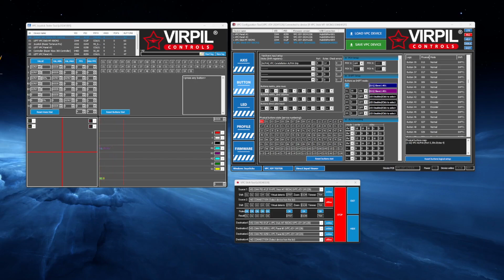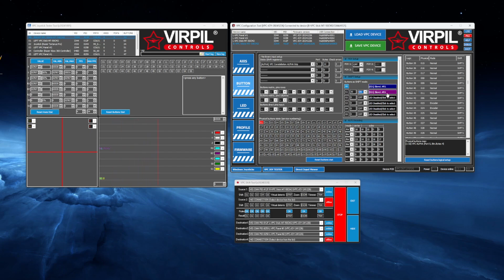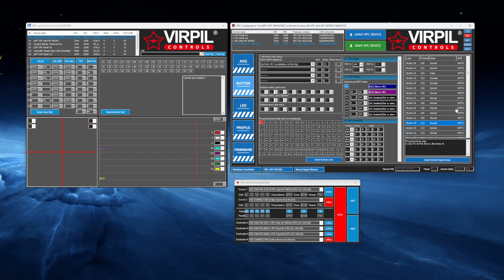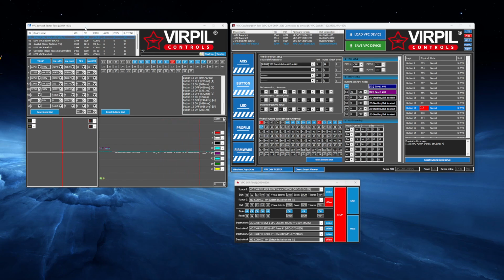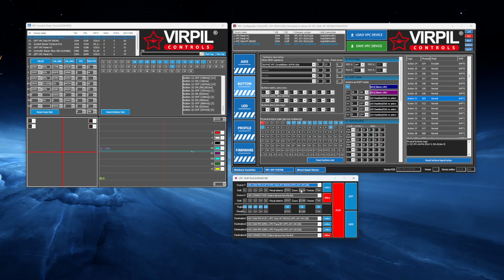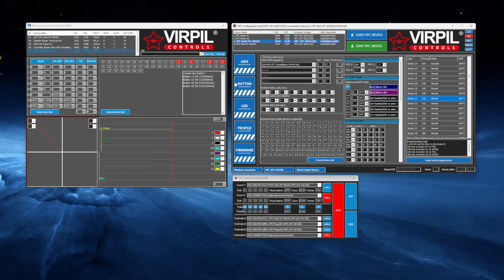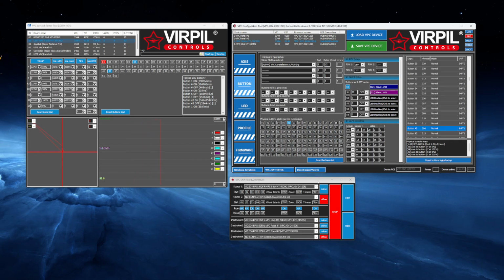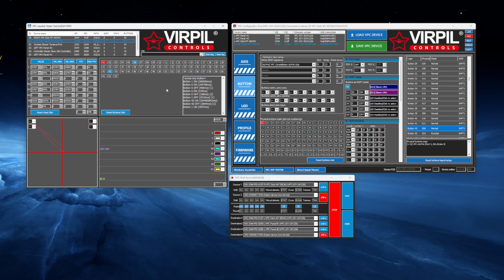Virpil Software - creating a modifier button and using the shift tool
how to create a modifier button to make a button do different presses  and how the shit tool is used to use that modifier button across different Virpil devices